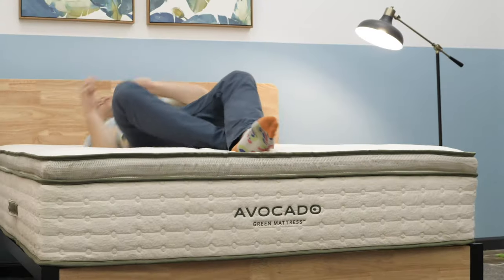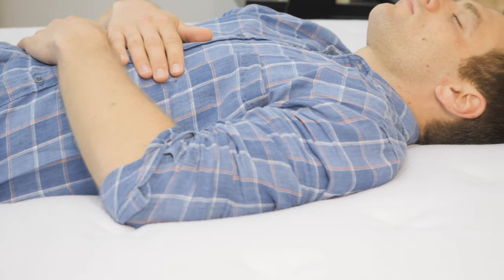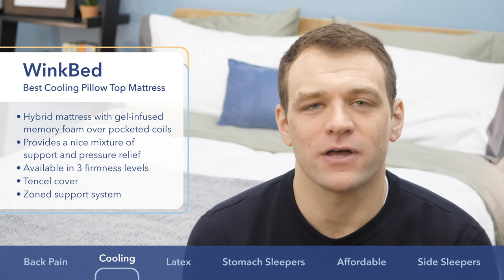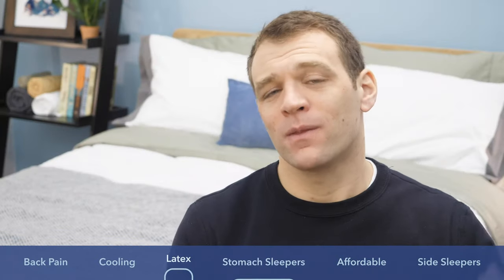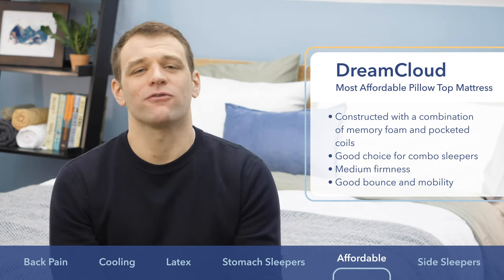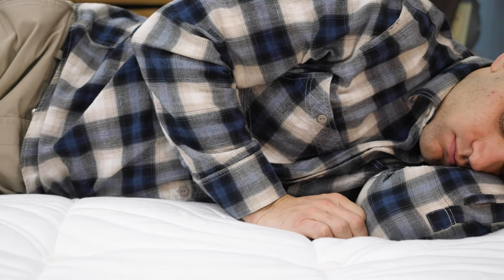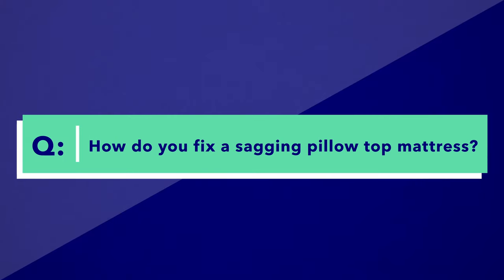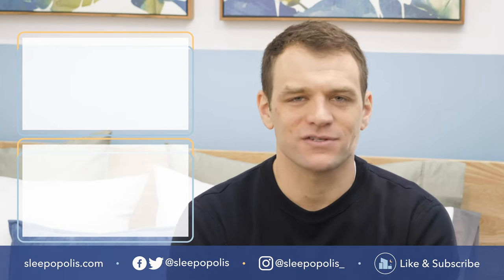Best Pillow Top Mattress - Our Top 6 Beds!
⬇️ Click the coupon links below to get the BEST prices on these mattresses! ⬇️

SAVE up to 25% on the Helix Midnight Luxe mattress and get 2 FREE pillows!

Click to SAVE $300!

Click link to save up to 10% on the Avocado!

Save up to $600 on the Saatva mattress!

Click to SAVE $200!

0:30 Best Pillow Top Mattress for Back Pain
1:25 Best Cooling Pillow Top Mattress
2:30 Best Latex Pillow Top Mattress
3:25 Best Pillow Top Mattress for Stomach Sleepers
4:20 Best Affordable Pillow Top Mattress
5:10 Best Pillow Top Mattress for Side Sleepers
6:15 How Long Will a Pillow Top Mattress Last?
6:45 Can You Flip a Pillow Top Mattress?
7:00 What Is the Advantage of a Pillow Top Mattress?
7:20 How Do You Fix a Sagging Pillow Top Mattress?

If you’re looking for the best pillow top mattress on the market, you’ve landed on the right page! Here, I’ll introduce you to some of my absolute favorites, all of which feature thick top layers of foam for an ultra-luxurious feel.

And what’s more, I’ll be categorizing my picks for different kinds of sleepers, with pillow top options for side sleepers, back pain sufferers, eco-friendly shoppers, those on a budget, and more!